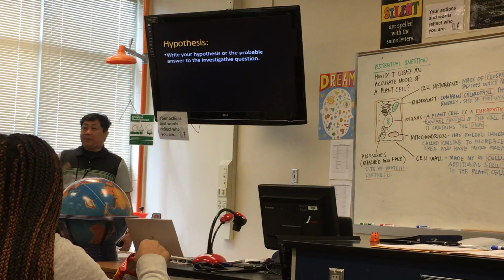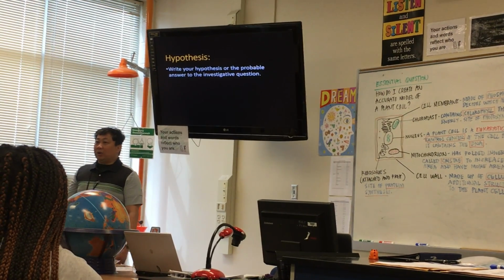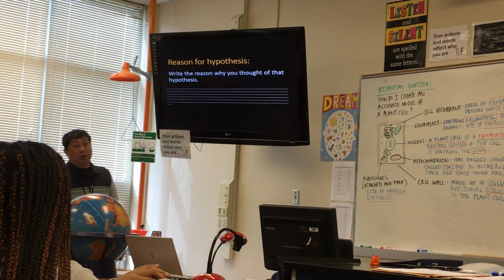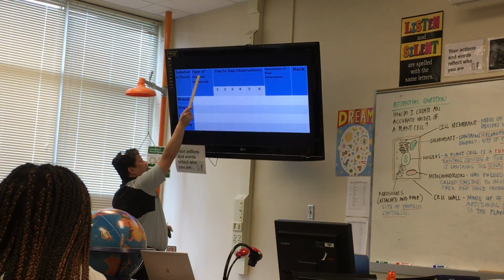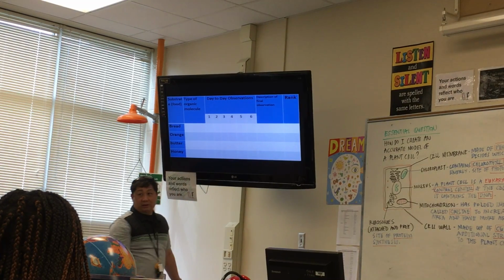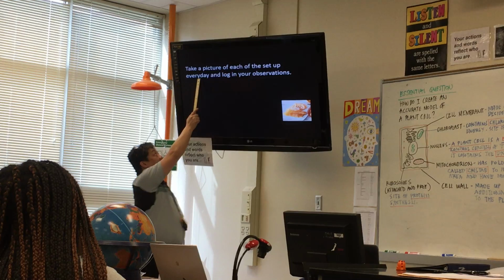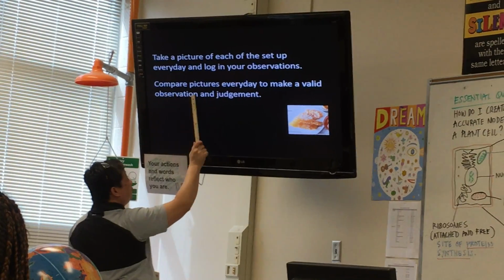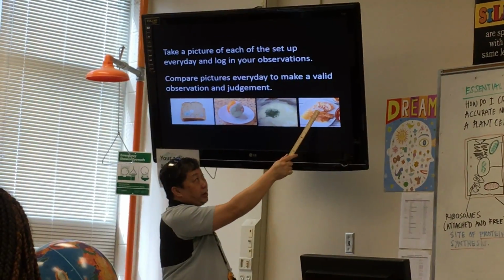1 OF 2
Substrates and Molds